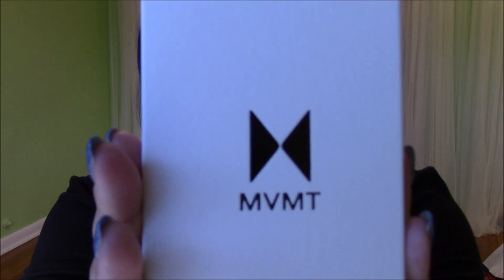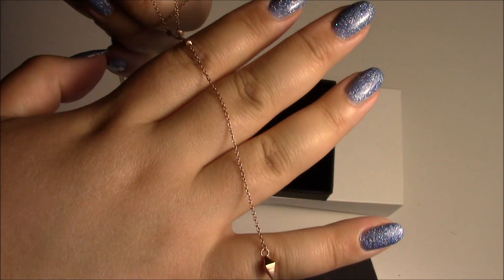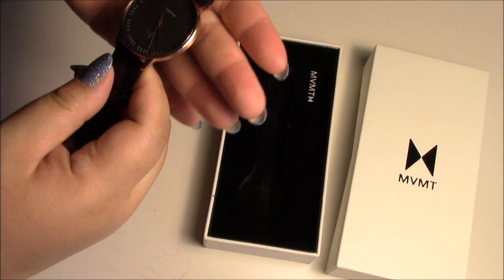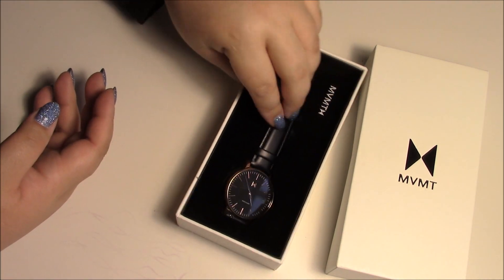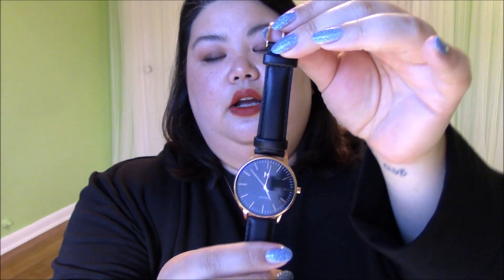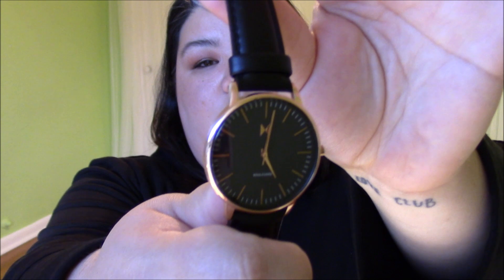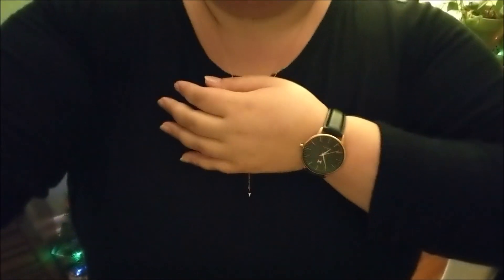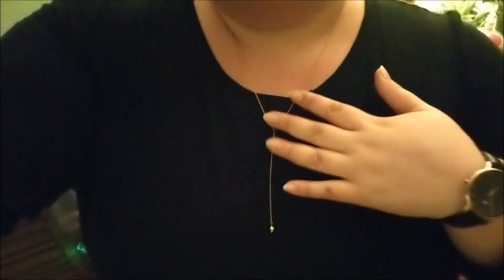My new favorite accessories // Wardrobe Remix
Come to my retreat!

My favs on Amazon

Save 15% at Superfithero.com:
Use code RADICAL

Try out Imperfect Produce and we both get $10 in credit!